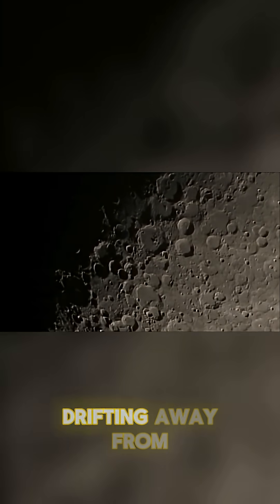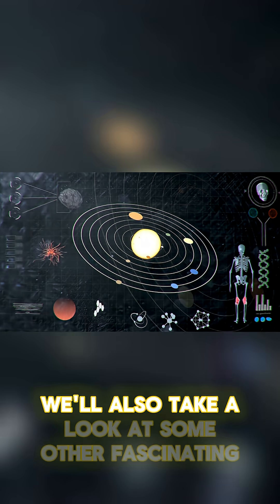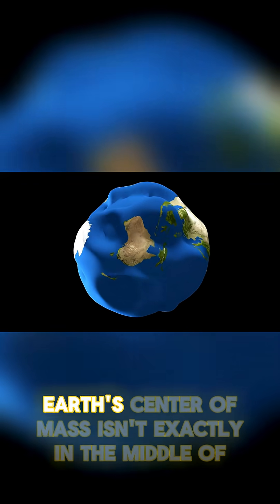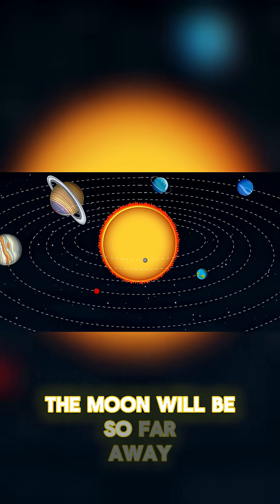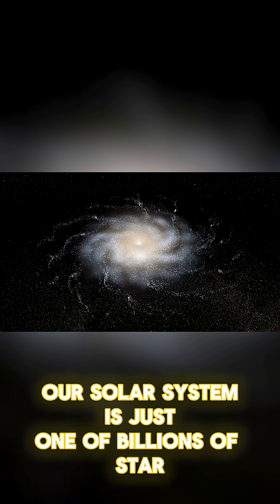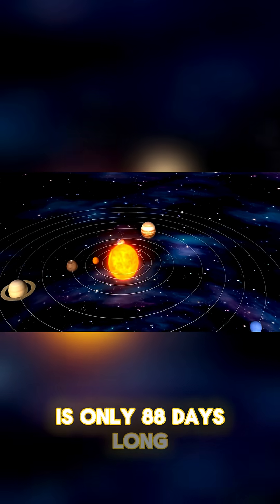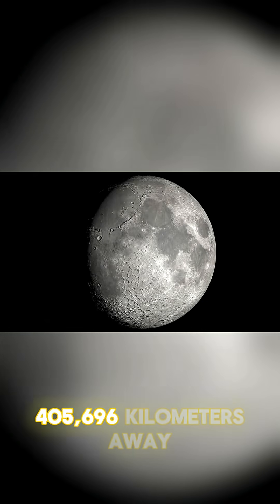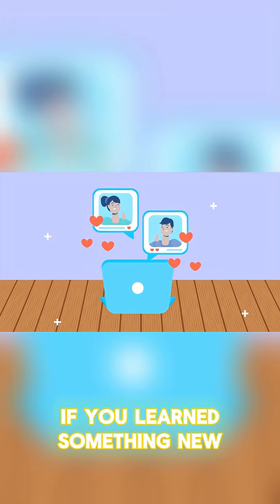Did you know the Moon is slowly drifting away from Earth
🤯 Did You Know? Here’s a mind-blowing fact you probably never heard before! We drop the craziest true facts every week — all in under 60 seconds.

💡 Got a fact you want us to cover? Drop it in the comments!

🎥 New shorts every week – stay curious!

📌 Follow for more:
@DidYouKnow (YouTube Shorts)